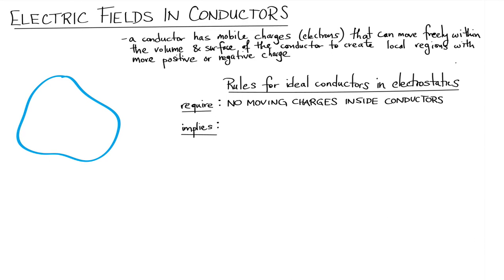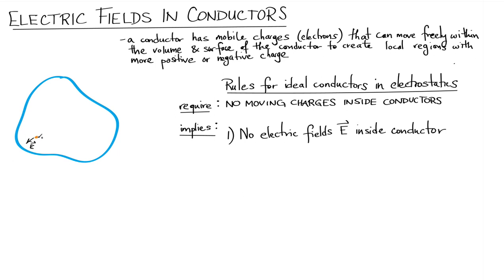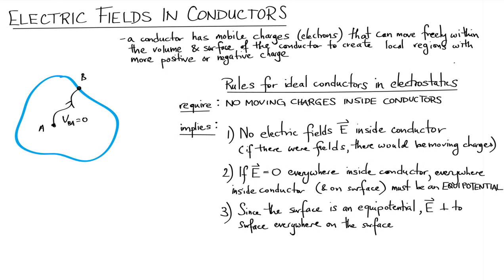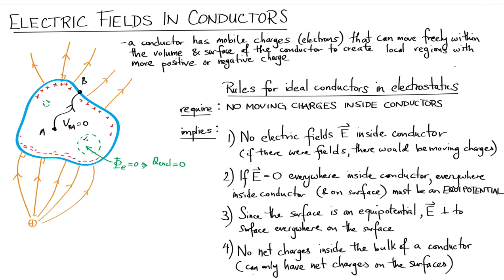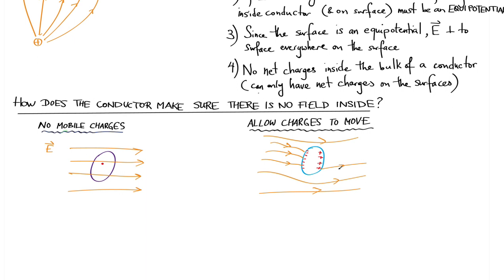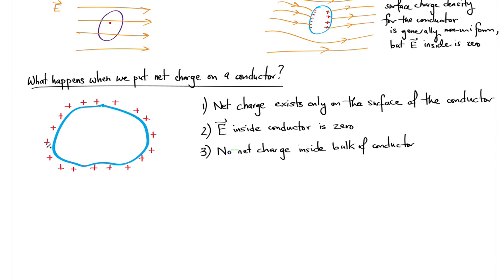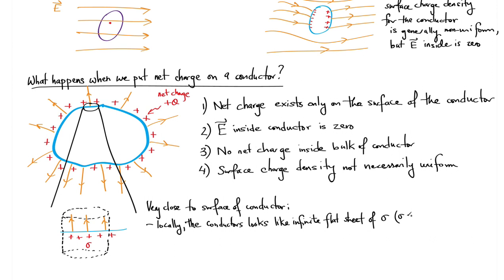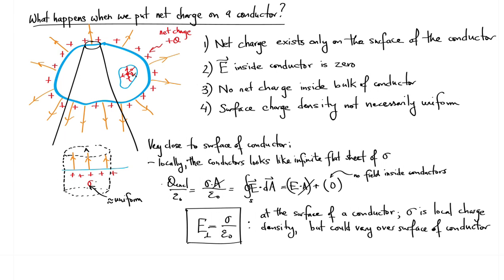Lecture Video 9 : Conductors